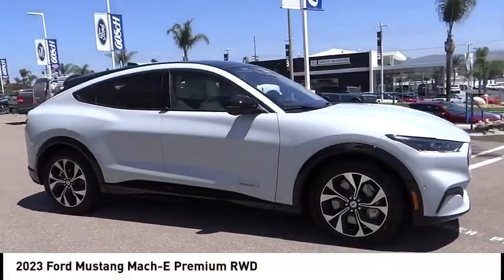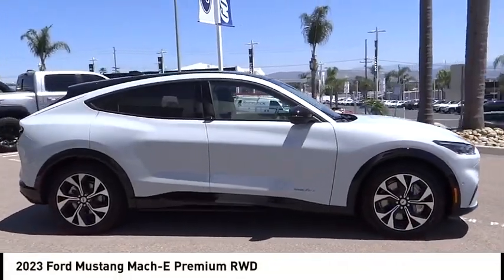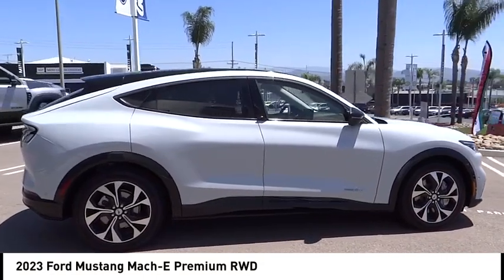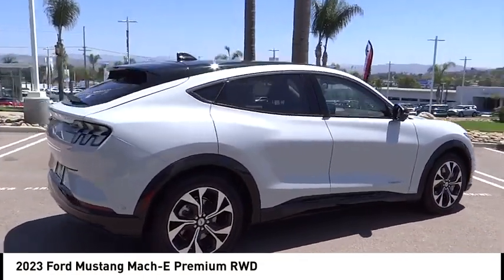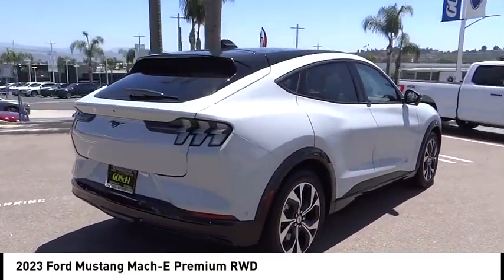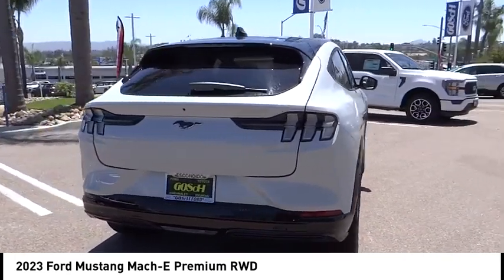2023 Ford Mustang Mach-E ESCONDIDO,CARSLBAD,VISTA,SAN MARCOS,SAN DIEGO E230552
2023 Ford Mustang Mach-E Premium RWD

GOSCH FORD ESCONDIDO PROUDLY SERVING ESCONDIDO, CARSLBAD, VISTA,SAN MARCOS, SAN DIEGO, AND SURROUNDING SOUTHERN CALIFORNIA LOCATIONS. THIS WHITE 2023 Ford MUSTANG MACH-E IS EQUIPPED WITH A Electric Motor, AUTOMATIC TRANSMISSION, AND RECEIVES AN ESTIMATED . GOSCH FORD ESCONDIDO 1717 AUTO PARK WAY ESCONDIDO CA 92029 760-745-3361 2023 Ford MUSTANG MACH-E Premium RWD Stock #: E230552 | VIN: 3FMTK3RM9PMA32527 | 2023 Ford Mustang Mach-E Premium RWD POWER WINDOWS HEATED STEERING WHEEL Gosch Ford Escondido